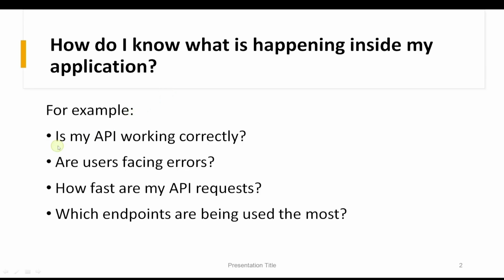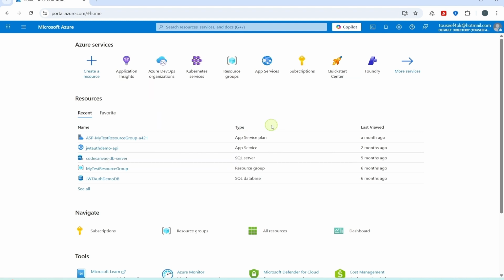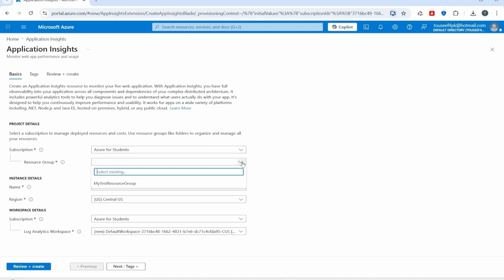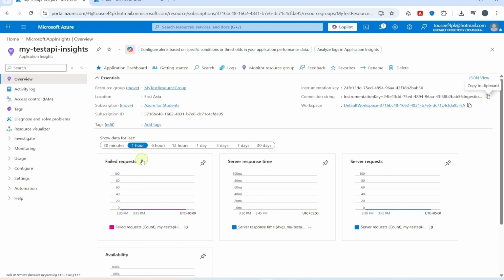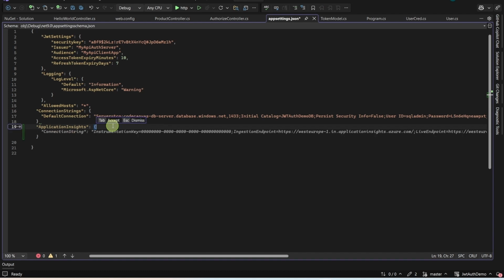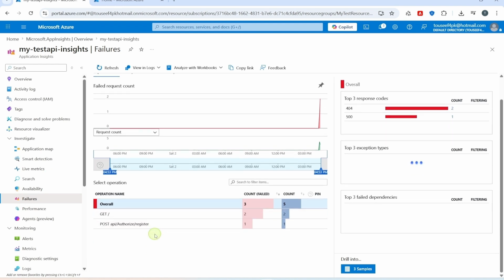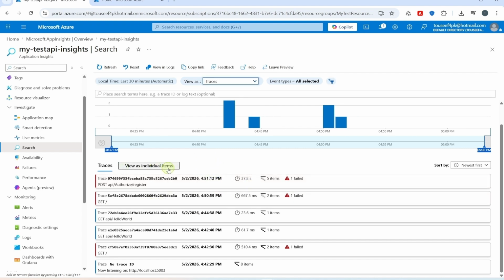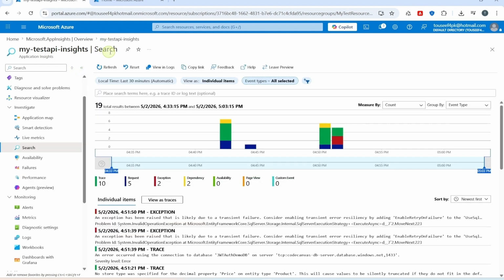Azure Application Insights with .NET Core Web API | Monitor Logs, Exceptions & Performance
Learn how to integrate Azure Application Insights with a .NET Core Web API step by step and monitor your application like a real production system 🚀

In this beginner-friendly tutorial, we will:
✅ Create Application Insights in Azure
✅ Configure it in .NET Core Web API
✅ Track Requests & Exceptions
✅ View Logs (Traces)
✅ Monitor API Performance
✅ Use Search & Live Monitoring Features

This tutorial is perfect for beginners learning:

Azure Monitoring
.NET Core Logging
Application Performance Monitoring (APM)
Azure DevOps & Cloud Applications

00:00 Introduction
00:45 What is Azure Application Insights?
01:35 Create Application Insights in Azure Portal
03:05 Copy Connection String
03:40 Install Application Insights Package
04:20 Configure appsettings.json
05:00 Add Application Insights in Program.cs
05:40 Run API & Generate Requests
06:15 View Requests, Logs & Exceptions
07:00 Search & Traces Explained
07:35 Performance Monitoring
07:55 Conclusion